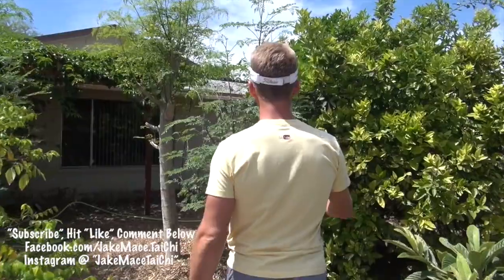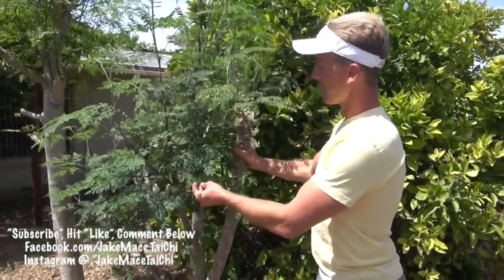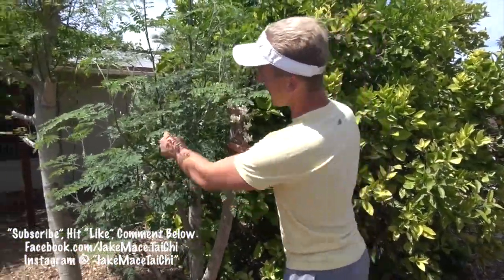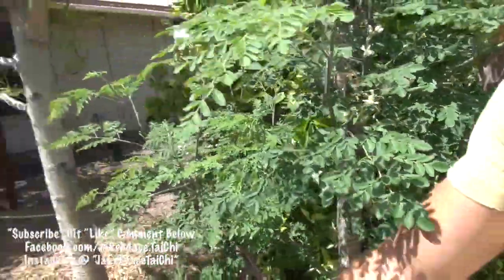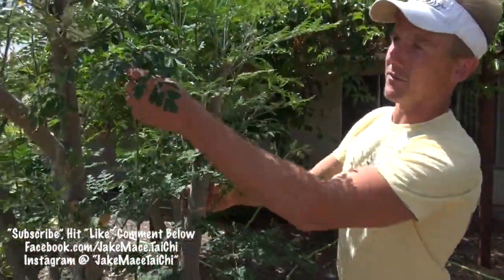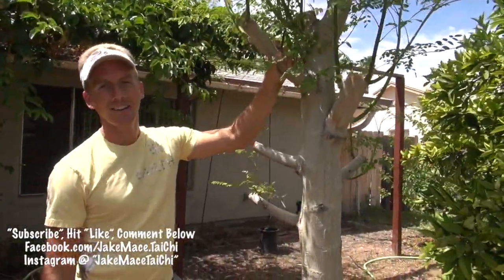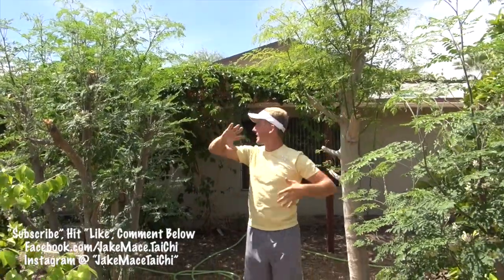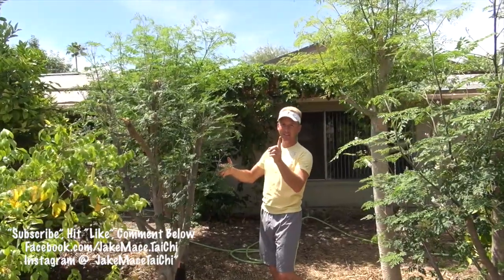Moringa Trees in Phoenix, Arizona - UPDATE 2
Moringa Trees in Phoenix, Arizona - UPDATE 2.  Google Search "Moringa Tree Health Benefits" to learn more about these amazing trees! :)